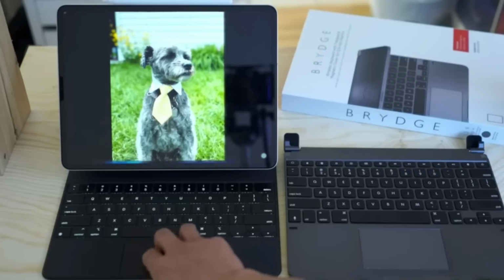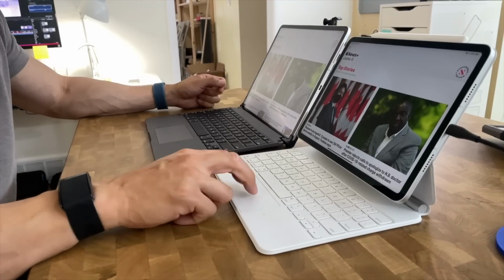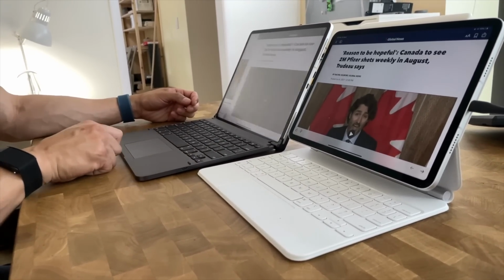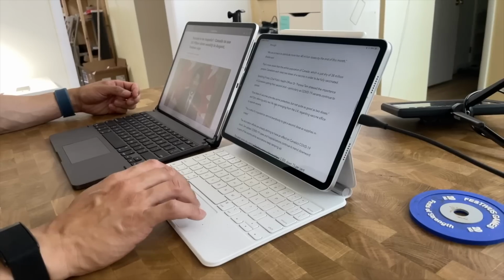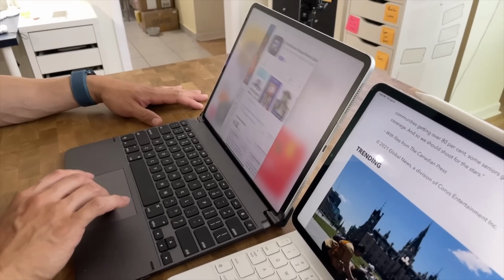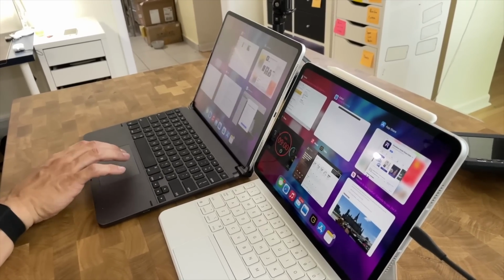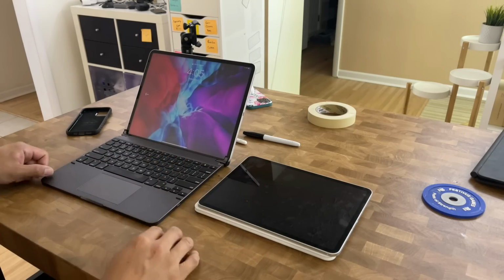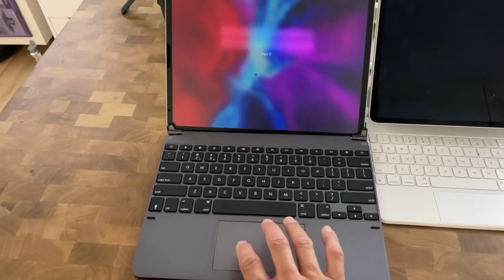The Re-Review - Is The Brydge Pro+ with Native Multi-Touch?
So we upgraded the firmware version on our Brydge Pro+ to V.2.0.2. Brydge has been touting the update for a while but it only showed up in our app a few weeks ago (which was odd).

Now first things first, I'm impressed that Brydge has kept working on bringing multi-touch to their products. It's not often you see a company work on a product after it gets released.

It is better with the firmware update BUT it still doesn't come close to multi-touch products using the smart connector like the Magic Keyboard and Logitech Smart Folio.

It's definitely better than other bluetooth trackpads that we've used BUT it's the over all functionality of the product that puts a damper on the total experience.

In this video:

0:00 Intro
0:39 Before the update
1:03 Gestures vs. Magic Keyboard
3:21 We’re still “meh” about it